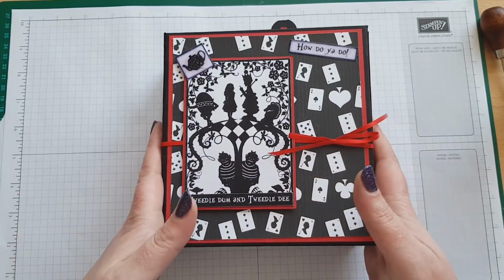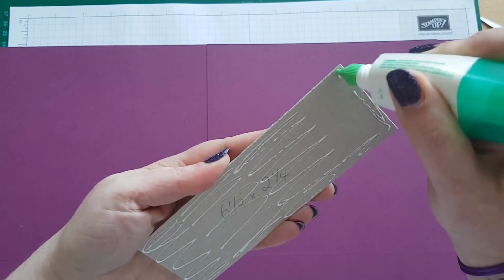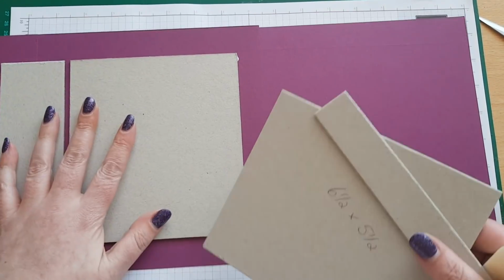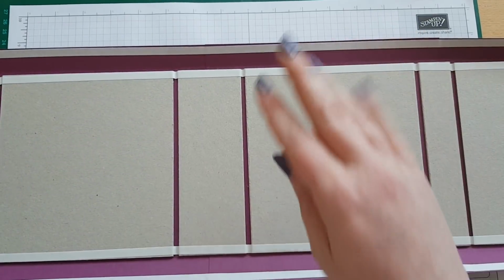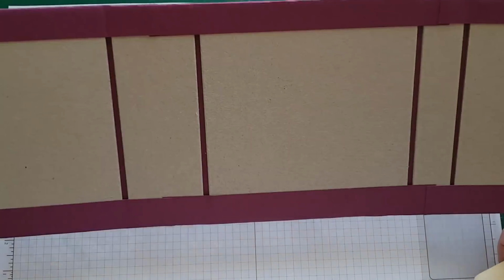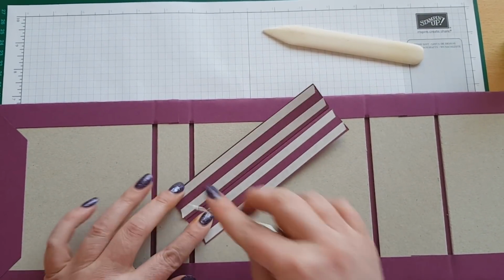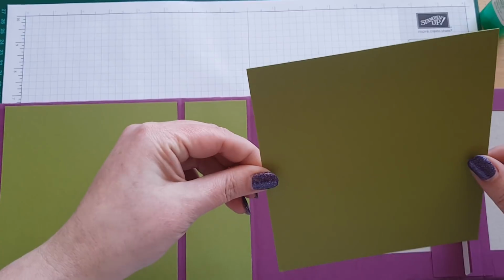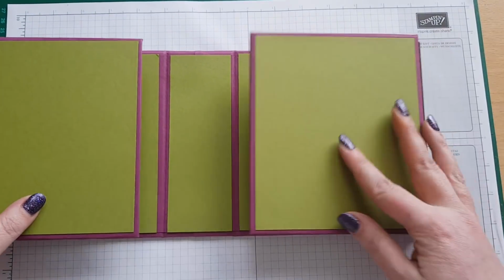Mini Album tutorial as requested part 1